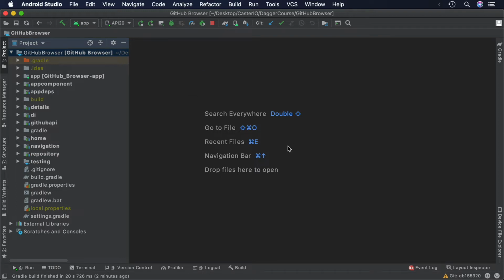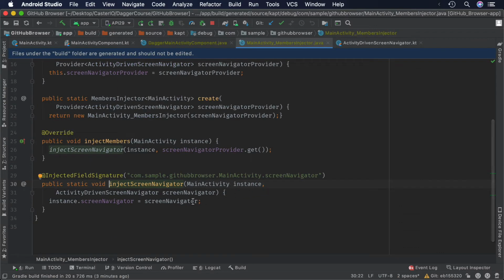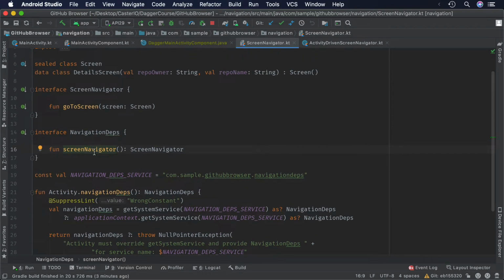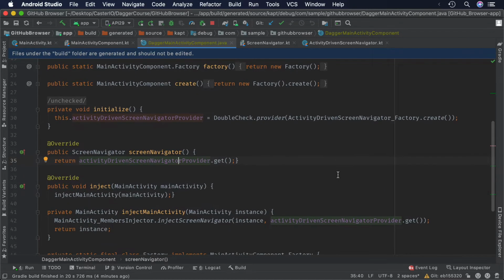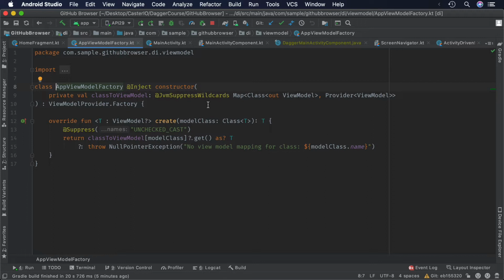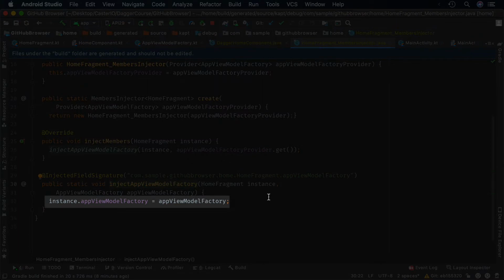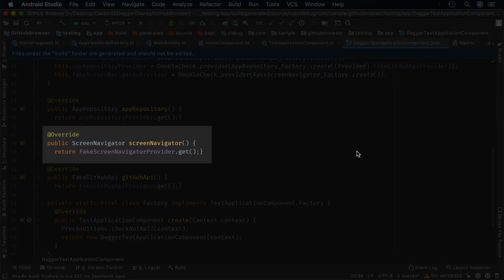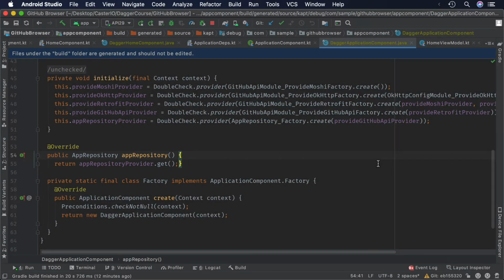Dagger 2 Deep Dive (53/55) - Dagger codegen: Walking through all the layers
This lesson looks at the generated Dagger code, tracing a path from where the app first triggers an injection, through the three Dagger scopes.